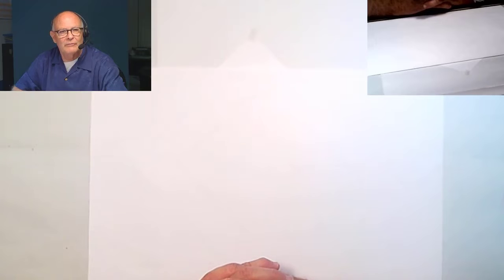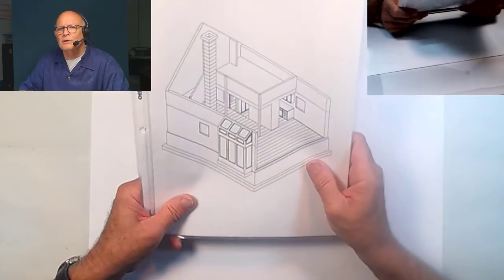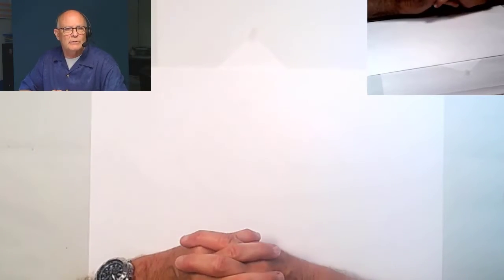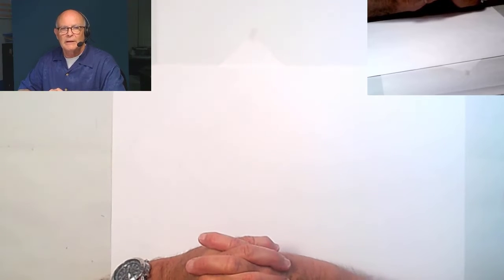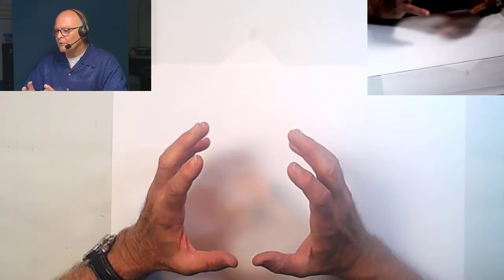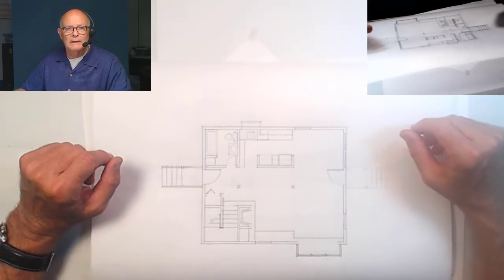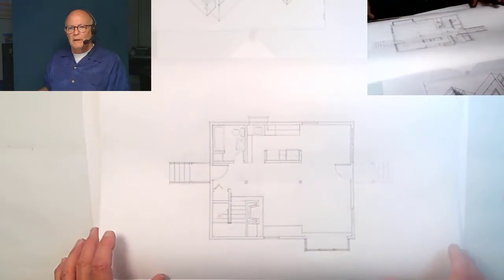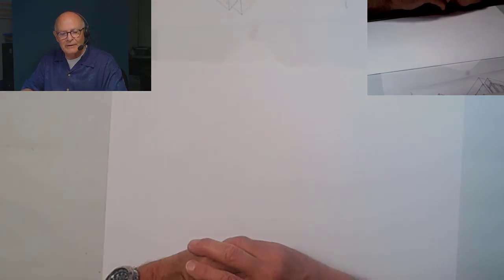ID 110 - MODULE #9: Paraline Drawings Cutaway Preview (Part 2)